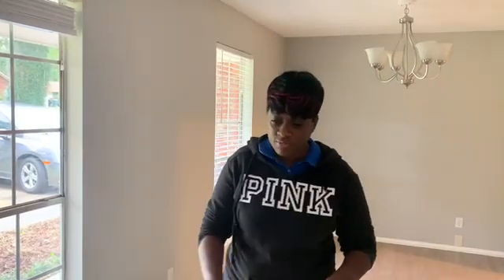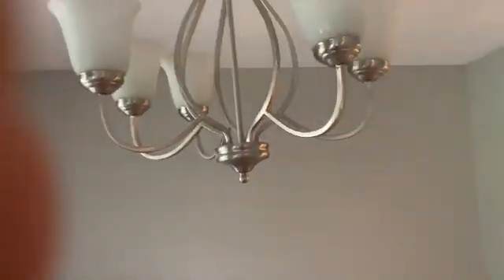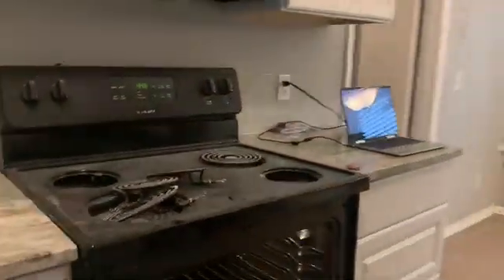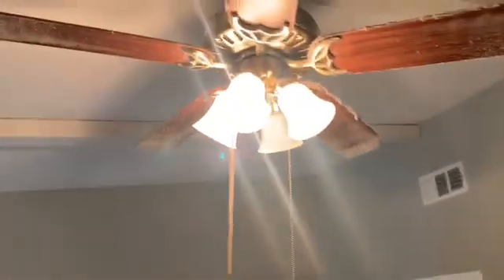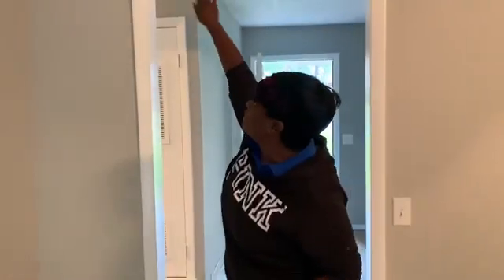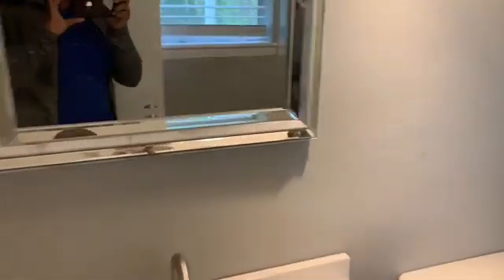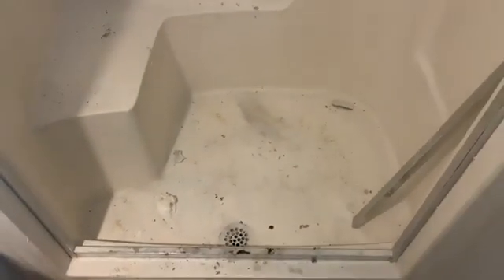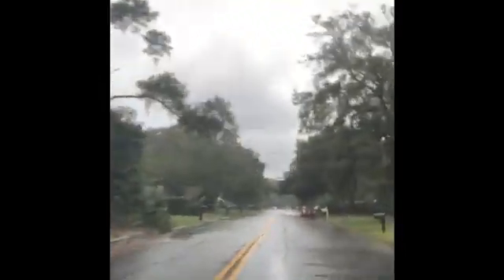We WON the bid for Construction Clean PART 1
JOIN OUR FB  GROUP COMMUNITY  TENACITY ACADEMY